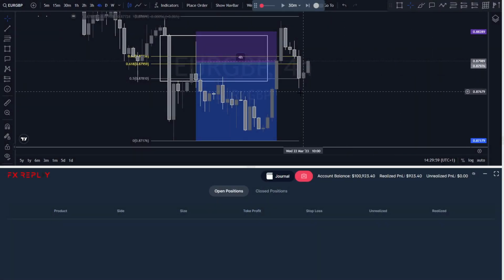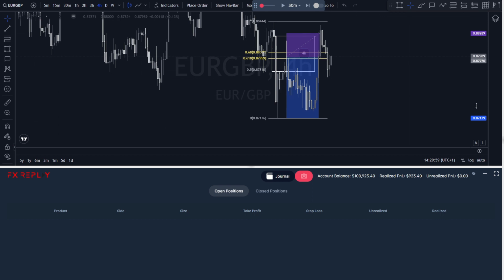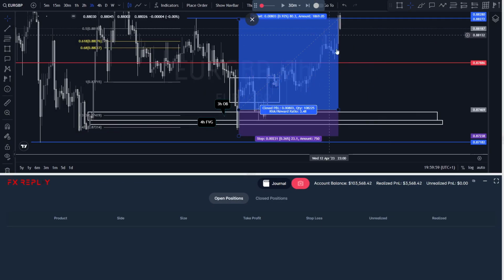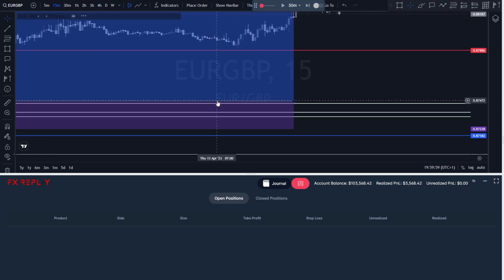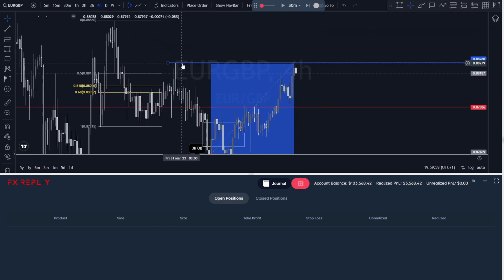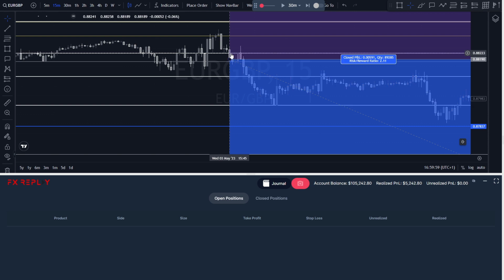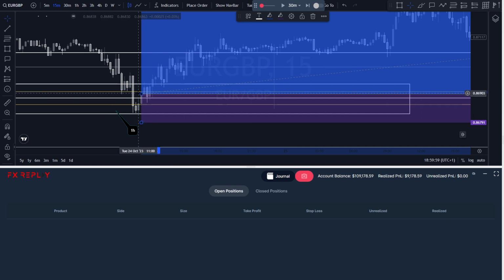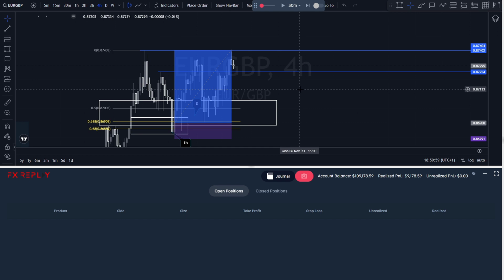Backtesting to success | Day #71 (100% WR)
100% WR today and yesterday! (9 Trades 100% won)